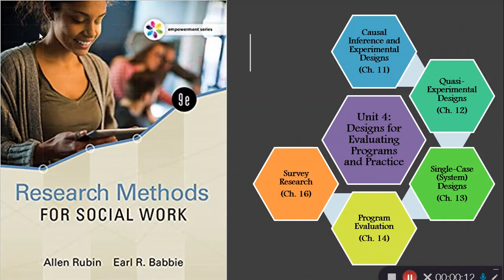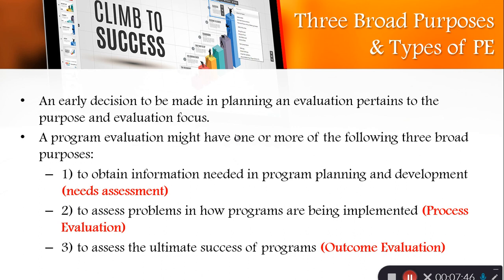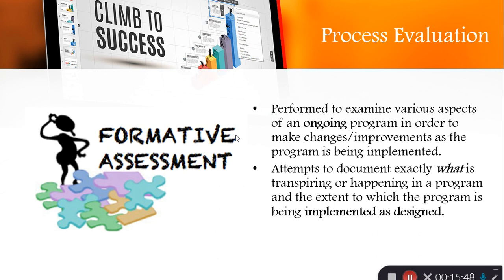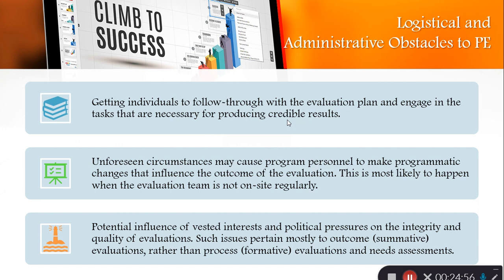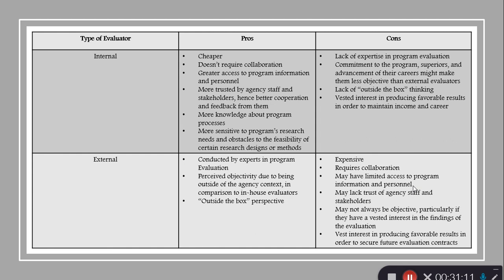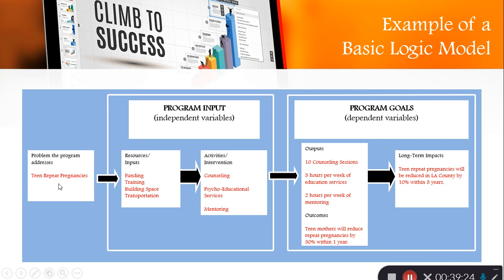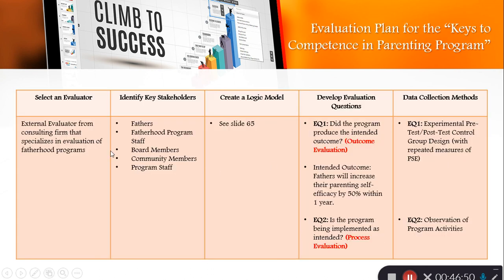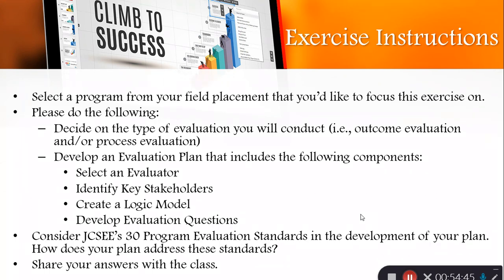Ch 14: Program Evaluation